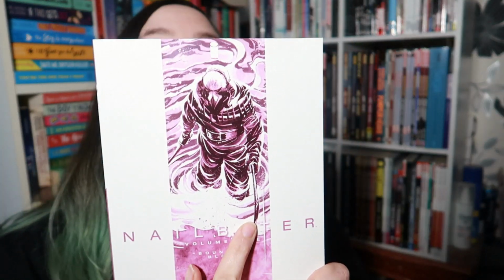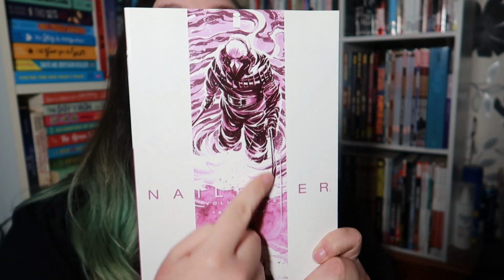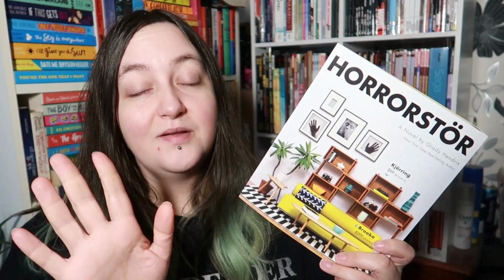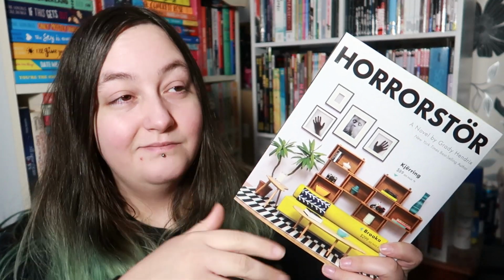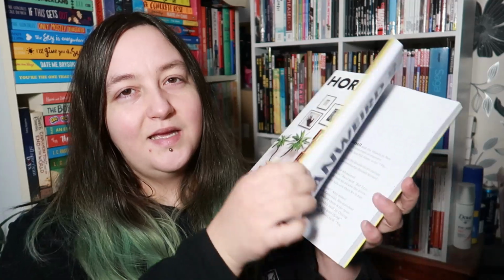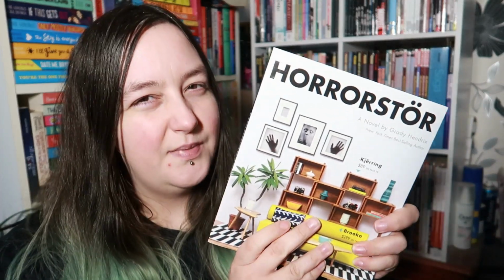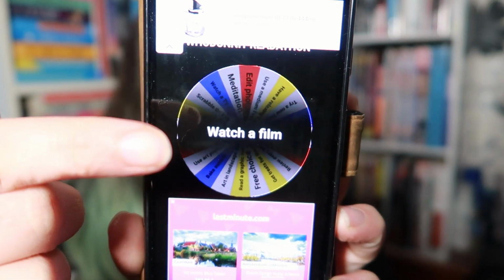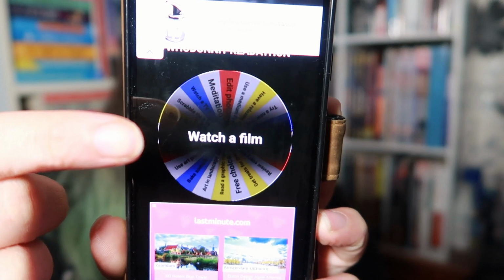Whodunnit Readathon tbr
Check out the original creators videos for all the info!

Amazon wishlist (apparently it's a thing people do..)

Get £3 off Scrawlr Box! (and I get £3 worth of points too!!)

Get a free Graze box with my link (and I also get a free one - win win! :D )

Check out the playlists on my profile :)